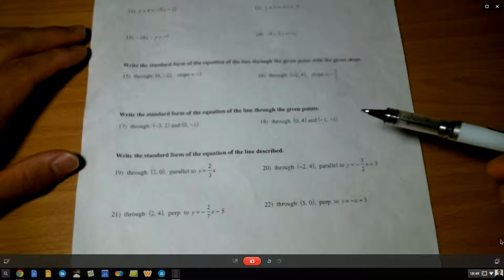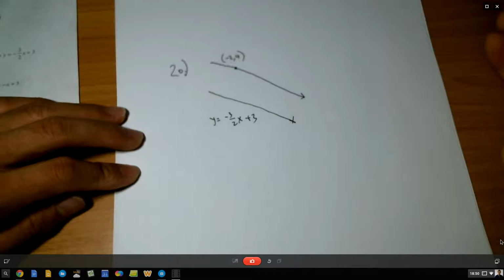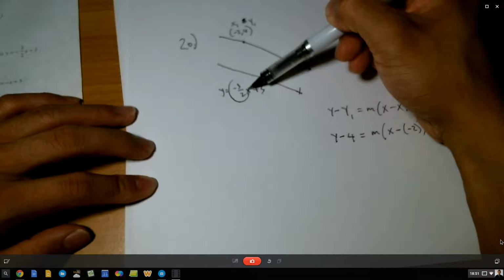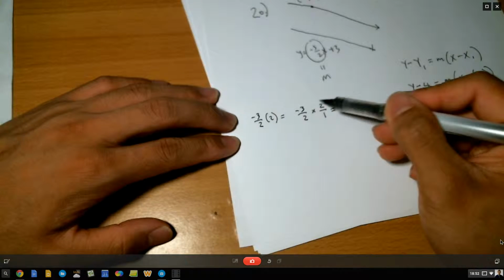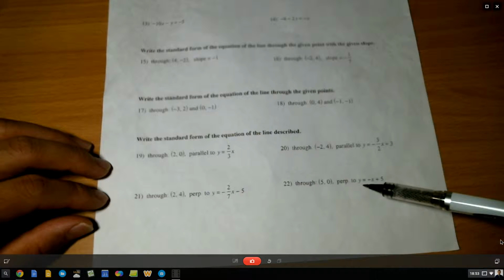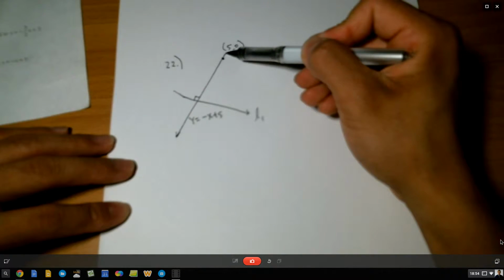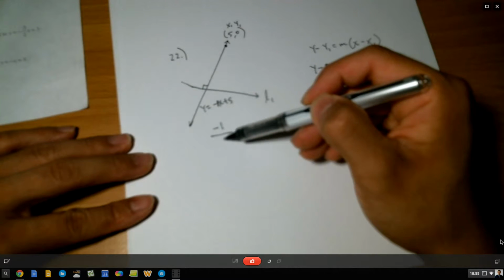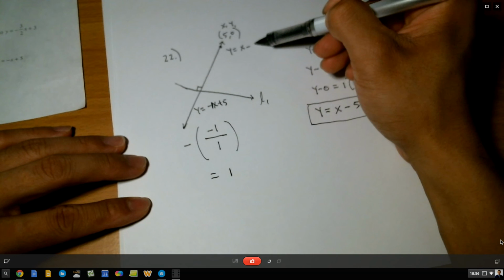algebra2 parallel perpendicular line equation